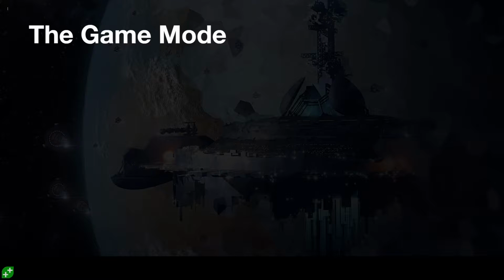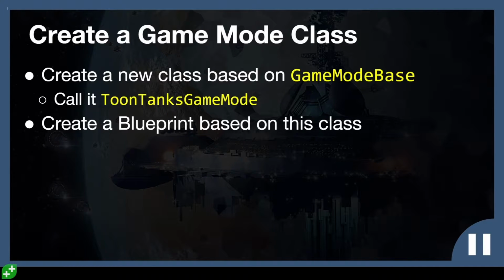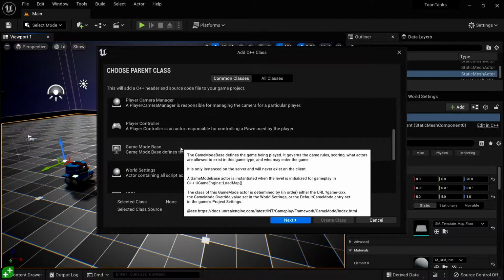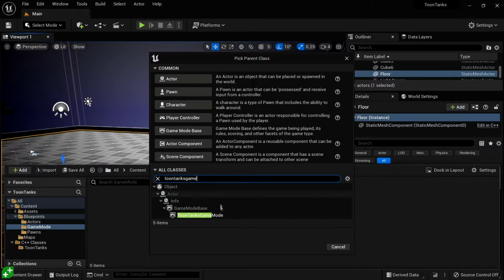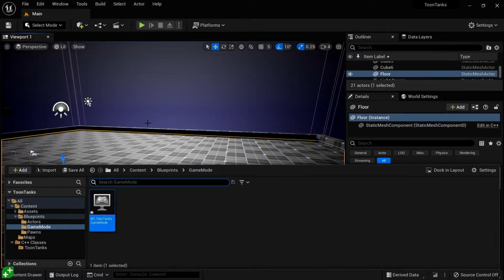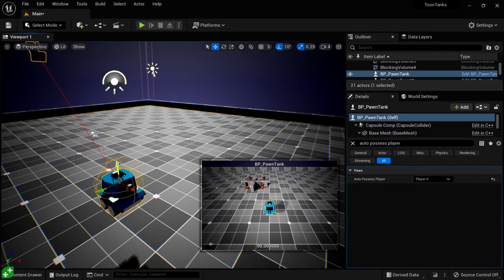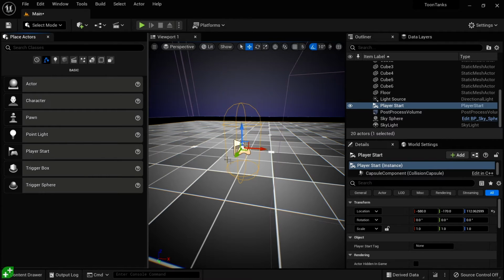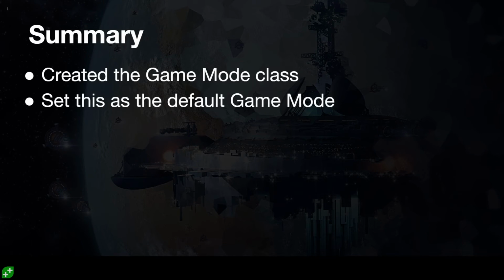The Game Mode Class